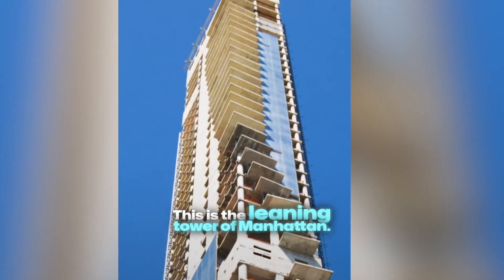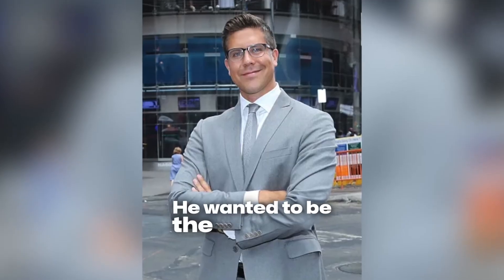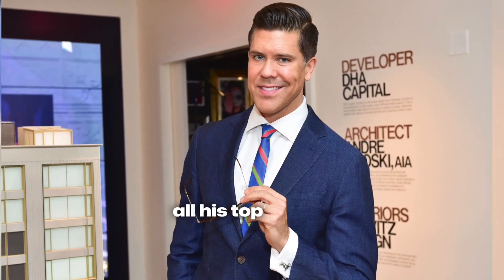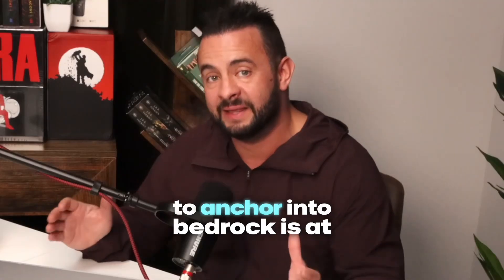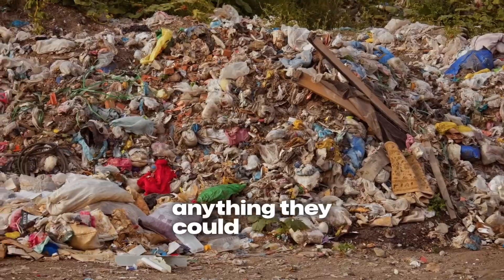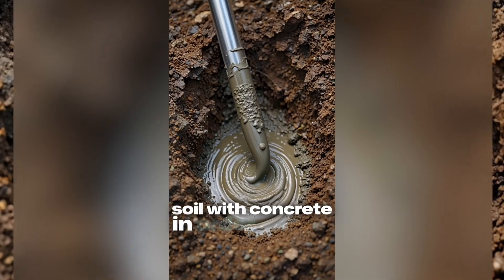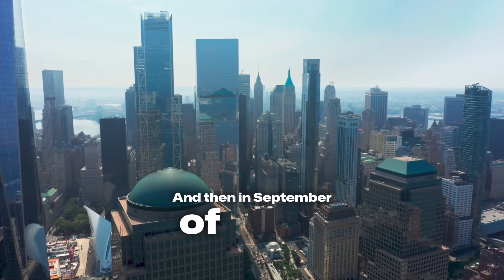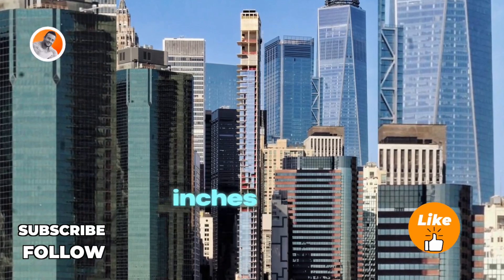Falling Skyscraper In NYC!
In this video, we explore the historic One Seaport in NYC, a fascinating site known for its unique leaning structure—tilting about 3 inches to the left. Discover the story behind its construction, the corner-cutting that led to the issue, and the multiple lawsuits that halted its development. Today, the site remains vacant, serving as a reminder of the challenges faced during its construction.